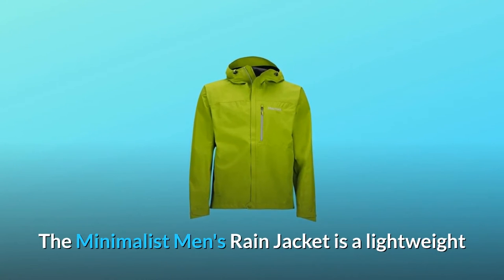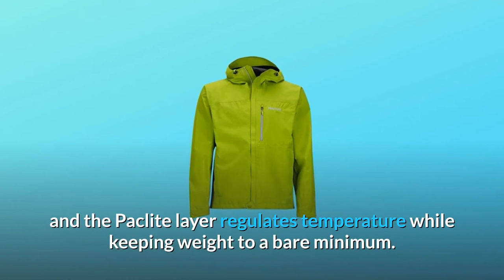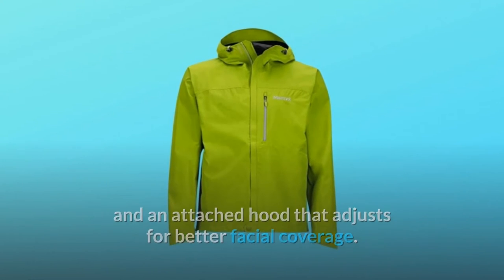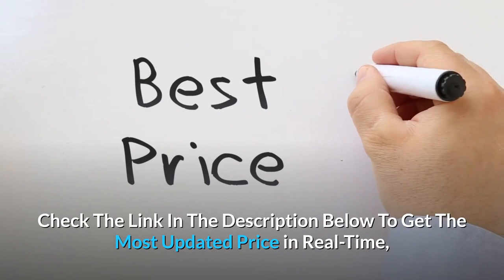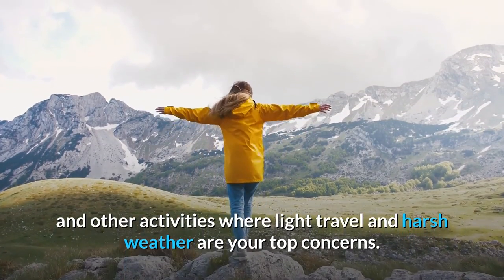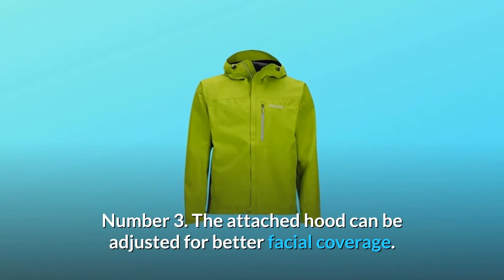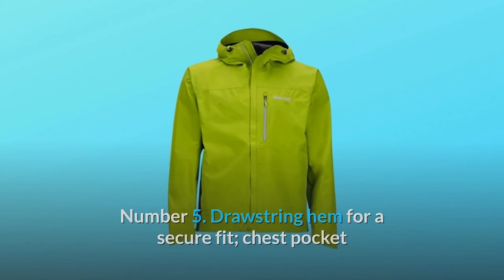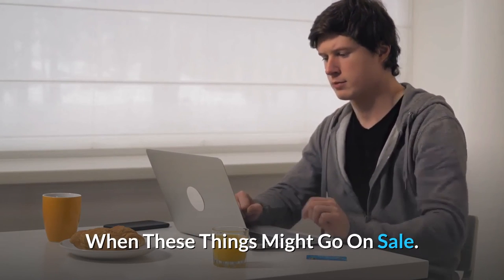MARMOT mens Minimalist Lightweight Waterproof Rain Jacket Review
Check Amazon's latest price (These things might go on Sale)

MARMOT mens Minimalist Lightweight Waterproof Rain Jacket - marmot mens minimalist lightweight waterproof rain jacket review.
in this ri2  i summarize the highlights and drawbacks of the marmot minimalist rain jacket.
marmot minimalist men's lightweight waterproof rain jacket, gore-tex with paclite technology.

MARMOT Minimalist Rain Jacket - marmot minimalist rain jacket tested under a waterfall!

marmot minimalist jacket review.
two-minute review of the marmot minimalist rain jacket.
check out the marmot minimalist jacket (2018) at enwild: .. check out the marmot men's minimalist jacket (2020) at enwild: ..
check out the marmot women's minimalist jacket waterproof shell at enwild: .

marmot rain jacket review - i  go for a short hike in the rain near middle cove beach to test my marmot precip rain jacket and pants.

marmot minimalist rain jacket tested under a waterfall! check out the marmot men's precip jacket at enwild: .. marmot precip rain jacket review 2017. marmot precip eco rain jacket review by andrew. marmot super mica rain jacket review.

Searches related to MARMOT mens Minimalist Lightweight Waterproof Rain Jacket Review